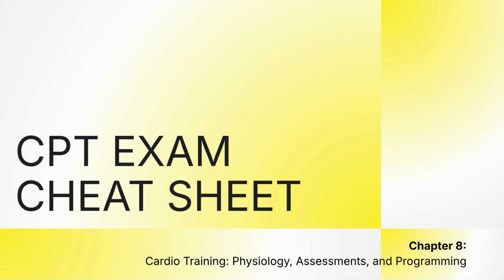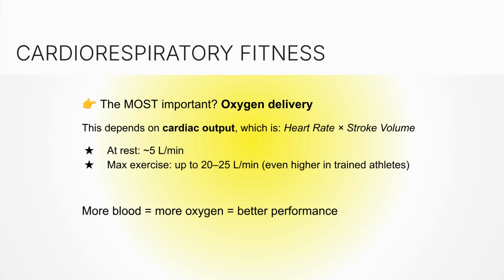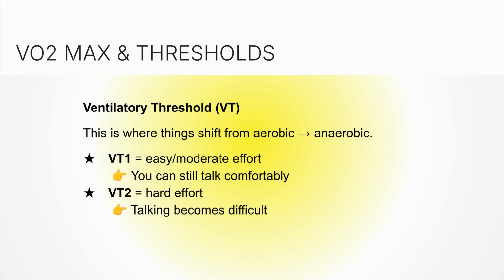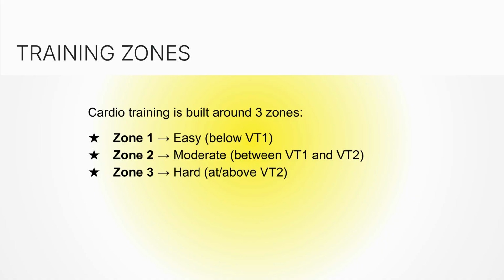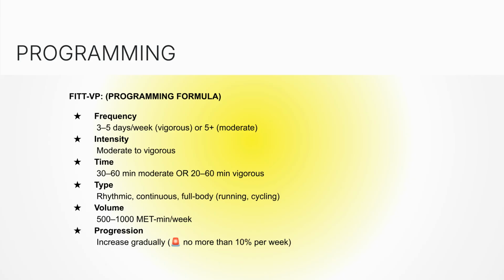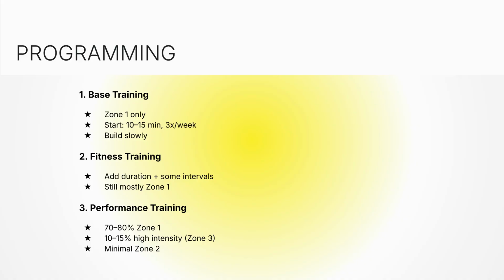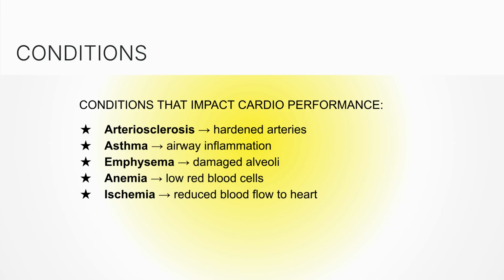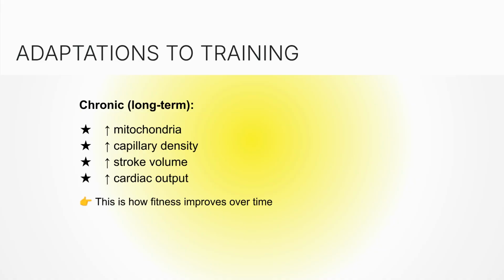CHAPTER 8: Cardio Training: Physiology, Assessments, and Programming- CPT EXAM PREP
This video breaks down Chapter 8 of the Certified Personal Training Exam! It walks through Cardio Training, discussing physiology, assessments, and programming. If you are studying for your CPT Exam, this video will help you!